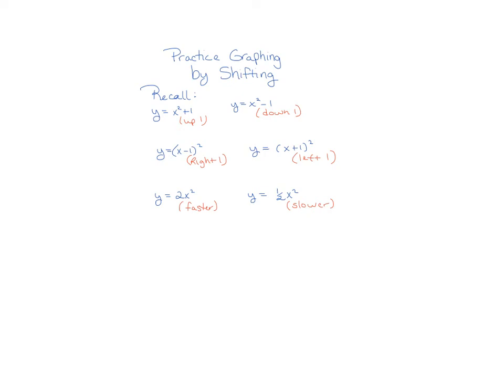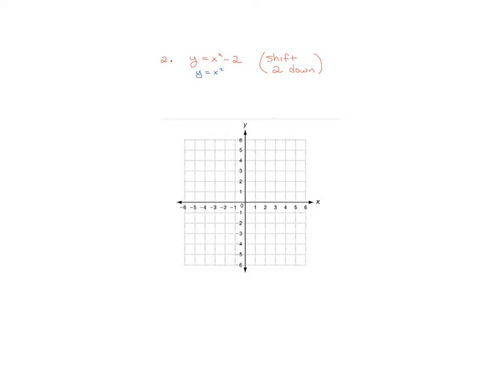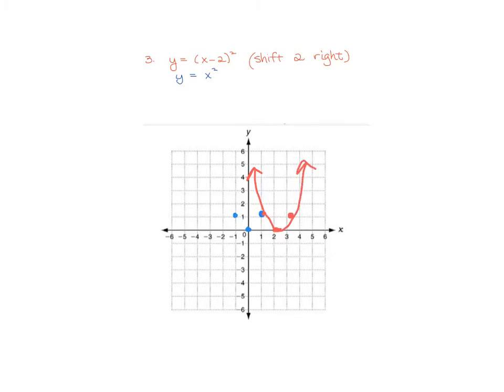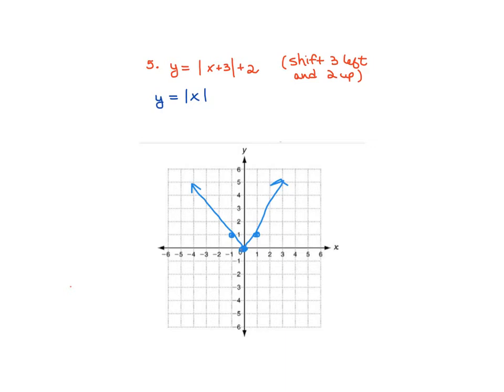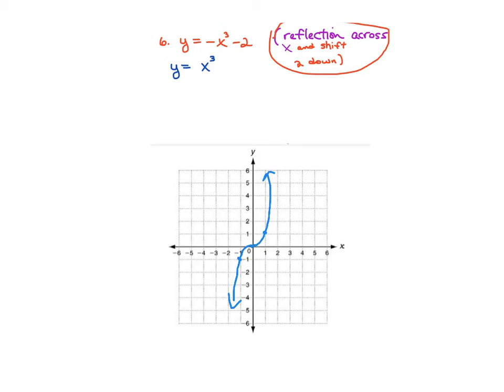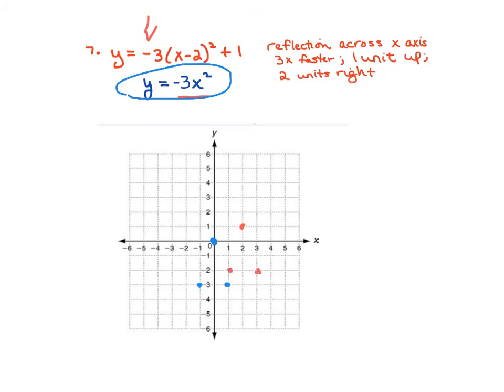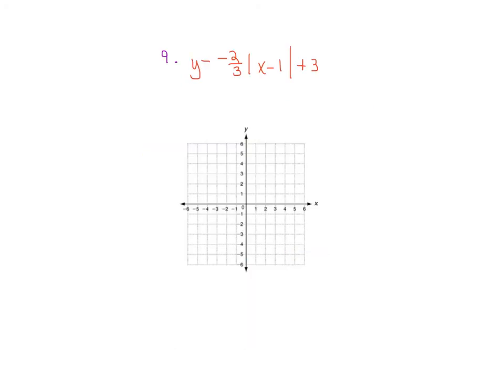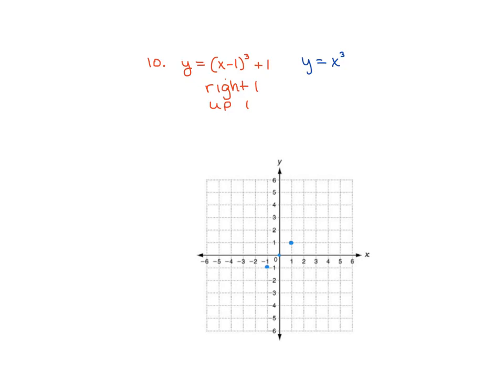11.1.18 Alg2H Lesson 2-6 Additional Graphing Examples